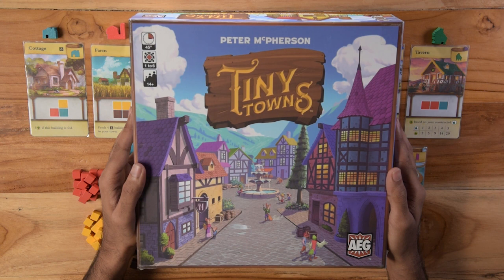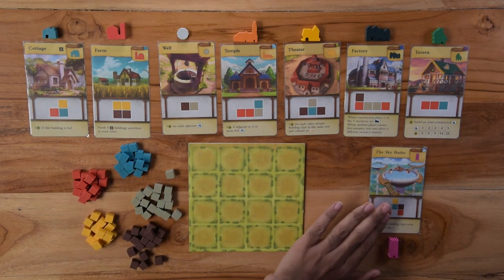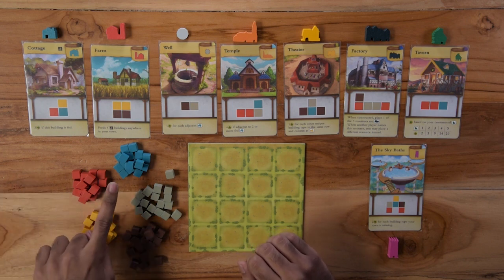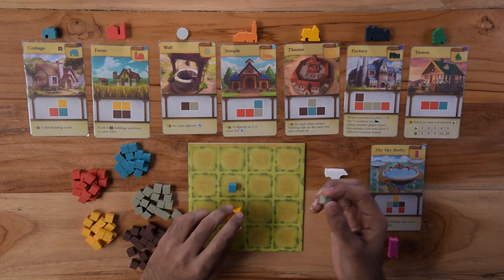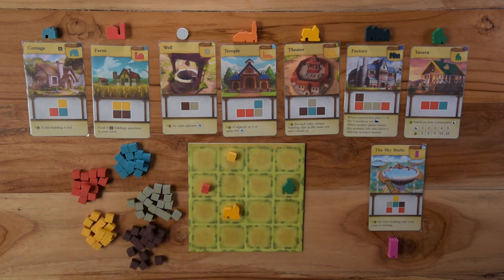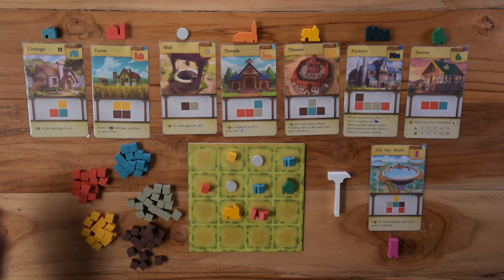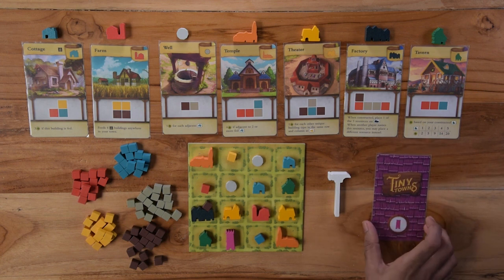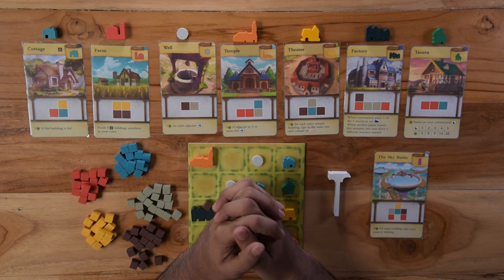Learn to Play: Tiny Towns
Designer: Peter McPherson
Artist: Gong Studios, Matt Paquette
Publisher: Alderac Entertainment Group